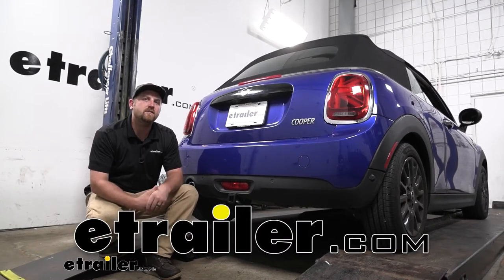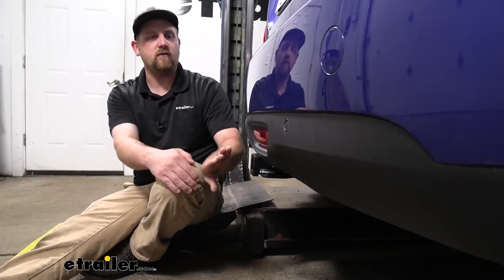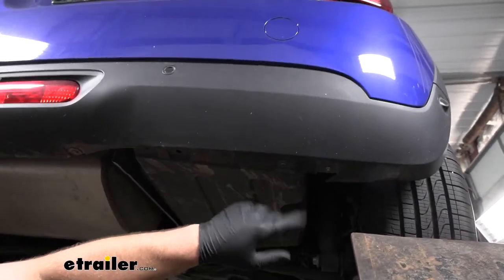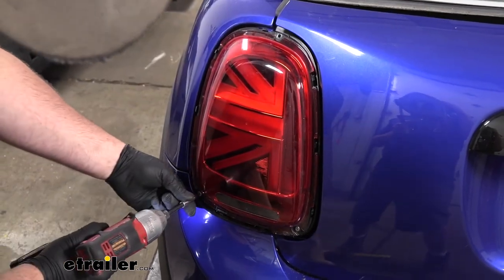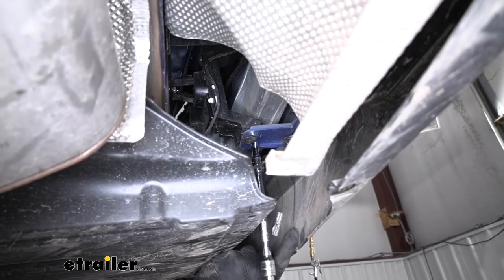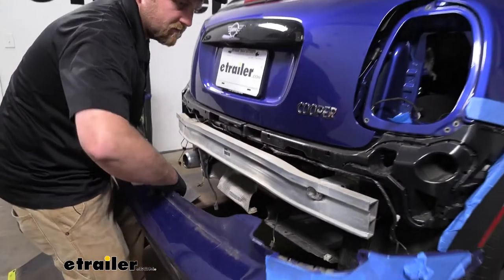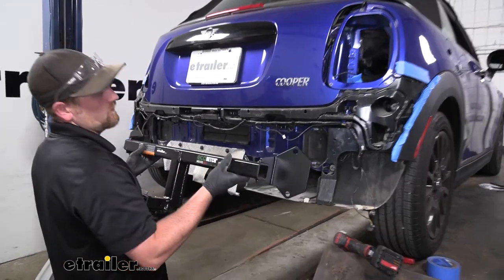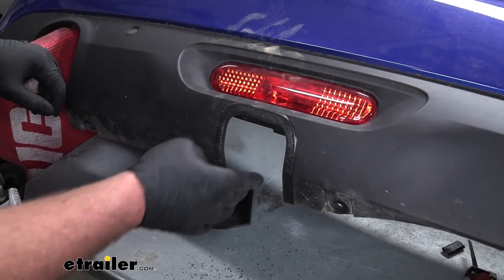etrailer | EcoHitch Hidden Trailer Hitch Installation - 2020 Mini Cooper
Hey everybody, Ryan here at etrailer. Today on our 2020 Mini Cooper, we're gonna be taking a look at and showing you how to install the EcoHitch trailer hitch receiver. So these Mini Coopers are really fun cars, you can zip around them and really enjoy yourself when you're driving them. And generally speaking, a lot of times, you'll see these out on nice days, especially convertible when you get out there, enjoy your vehicle and everything else. But on the same note, you got those nice days. You wanna get active, you wanna go do something and with the Mini being so small, it says it right in the name, you can't really fit anything extra on the inside.

So if you're someone that might want to take your car out on that nice day, but bring the bike with you. That way, you can drive up to the trails, spend some time out riding and then cruise back in the Mini. A hitch is gonna allow you to do that. This is going to allow you to use different types of accessories to get that done. If it we're me and I was looking for a hitch for my Mini, I think my biggest concern would be how it's gonna look, I would kinda assume you're probably not planning on doing anything heavy duty with it, pulling a trailer or anything like that.

So that really wouldn't matter to me all that much, but I would want something to look good. I don't wanna take away from the looks of my Mini Cooper. And I think this one looks awesome actually about as best as it can on a vehicle like this. It sits up nice and tight against the bottom of our bumper. So not only does it help with looks, but ground clearance too, which is important.

These things ride pretty low to the ground. And really the only thing you're gonna be able to see is just the receiver here. So it really does do a good job of blending in and not really taking away from the sporty looks that the Mini Cooper has. Now it seem like a lot of people primarily use your hitch for bike racks, definitely understandable. And this one should work out real well.

A lot of those bike racks can actually be folded up onto its storage position. And so you wanna make sure you have enough room to do that and the hitch gives that to us. The end of the receiver tube is gonna be just a little bit past our bumper or just a hair, but more or less pretty flushed your bit. So whenever you do want to fold those accessories in that upright storage position, you shouldn't really have to worry too much about them contacting the back of your vehicle. This is going to be a class 1 hitch. So it's gonna have that 1-1/4" by 1-1/4" receiver tube opening and a reinforced collar here at the end for some extra strength. It is going to have the standard 1/2 inch size pin hole. Pin and clip does not come included, but you can grab one here at etrailer. And that pinhole where it kinda sits is tucked in there a little bit. So not super easy just to push that pin through, but not really a huge deal either. Safety chain openings are gonna be a plate style, and they're gonna be large enough to use just about any size hook that you might have. As far as the hitches capacities goes, it's gonna have 150 pound maximum gross tongue weight rating. All right, and that's gonna be the amount of weight that's pushing down on the hitch. So that's good for those one and two bike racks, just to give you an example As far as the maximum gross trailer weight rating goes, that's going to be a thousand pounds. That's gonna be the amount of weight that's pulling on the hitch. So that will be the total weight of whatever you're pulling behind your Mini. Now I'm gonna give you a couple of measurements and you can use these to help figure out which mounted accessories to get. From the ground to the top inside edge of the receiver tube opening, that's gonna be about 10-1/2 inches, and from the center of the hitch pin hole to the edge of our rear bumper, that's gonna be about two inches. You can use that measurement to figure out exactly that if any folding accessories you might have, can be stored in that upright position without contacting your bumper. At the end of the day, a hitch you really can't go wrong with. It's gonna get the job done. it's made from recycled materials as well. So can never go wrong there. And honestly, I really liked the finish of it. It's kinda a hammertone finish and just looks really good on the back of the Mini. So, you can put your accessories in here and go have some fun. Now as far as the installation goes, I'm not gonna lie, it's a little tricky, nothing too complicated about it. It just takes up a little time. But as long as you stay focused, shouldn't